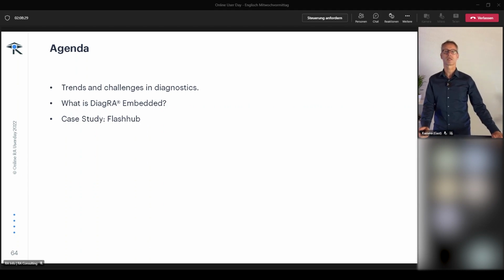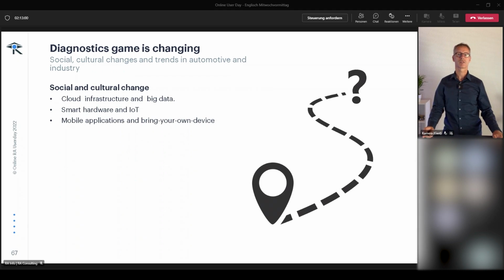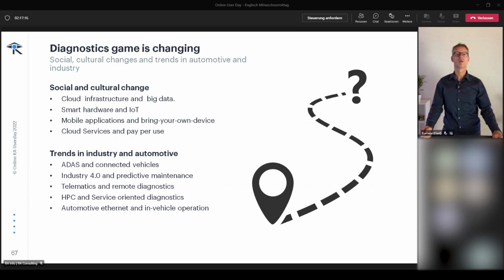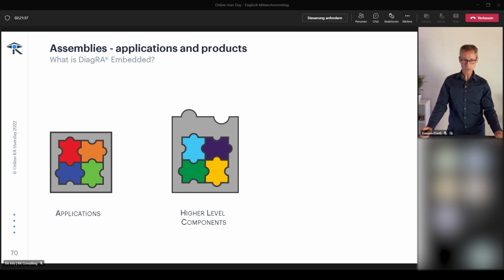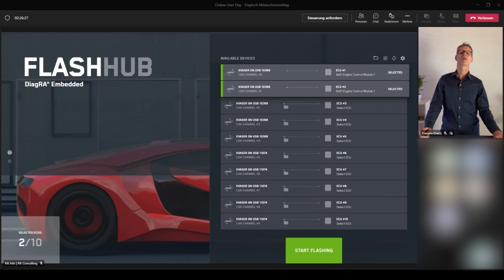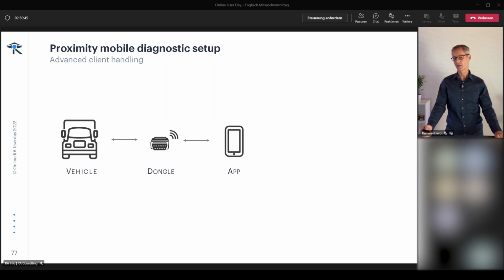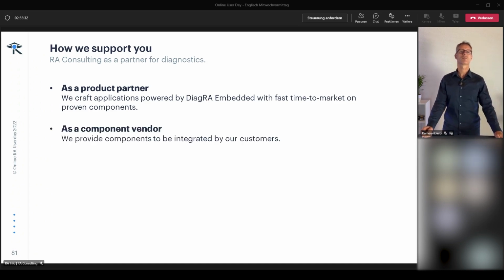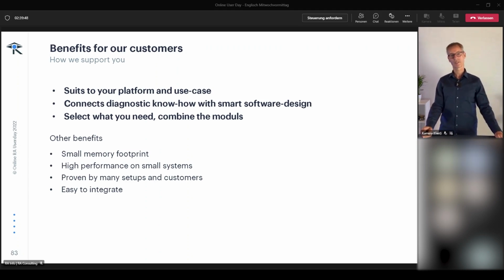DiagRA® Embedded: Introduction of the RA Consulting diagnosis tool for data logging and telematics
Learn more about the DiagRA® Embedded diagnosis tool for data logging and telematics presented by our General Manager Andreas Hege [RA Consulting] at RA Consulting´s online user day 2022.